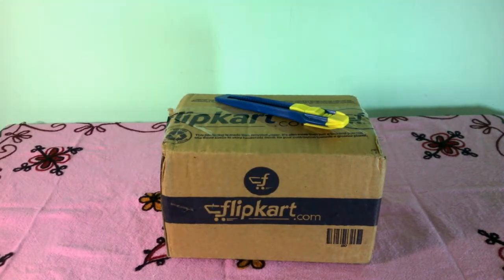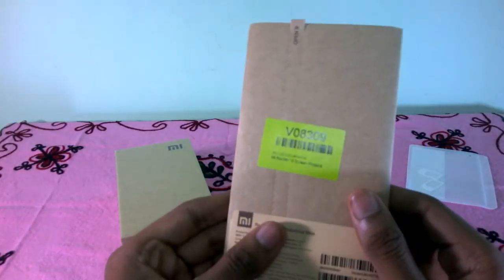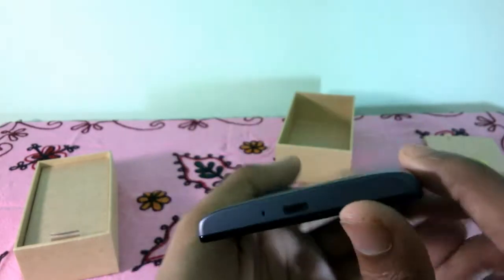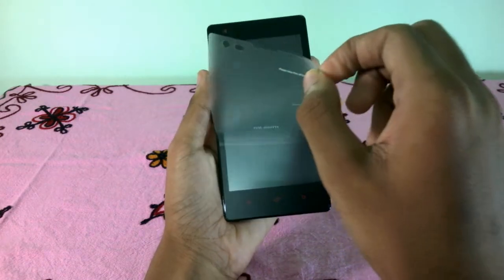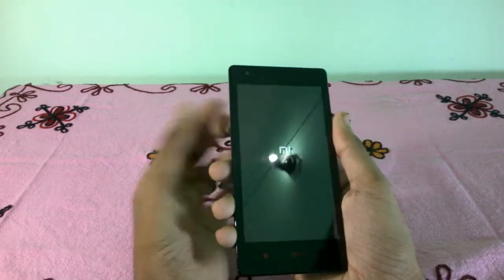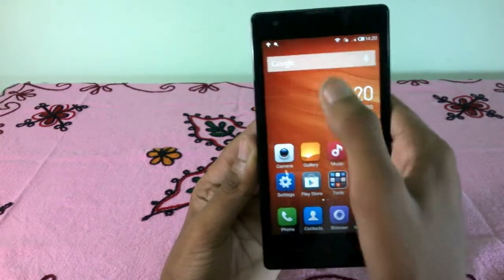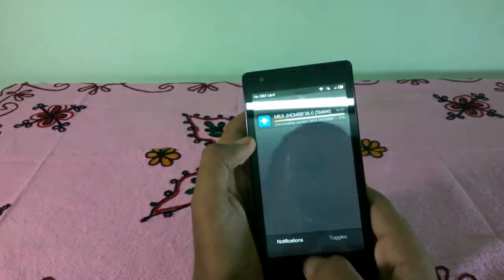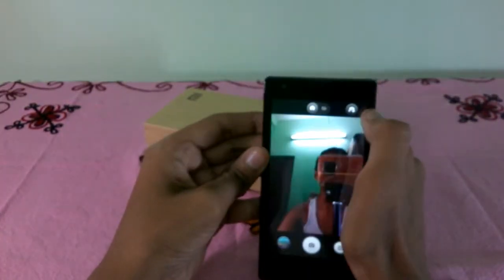Xiaomi Redmi1S Unboxing and First Startup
The best budget smartphone in the market right not. Unboxed at Tech Glance!